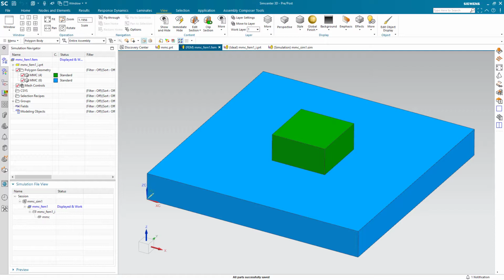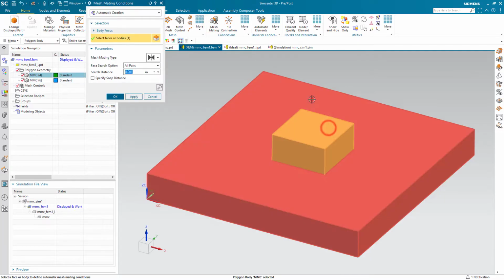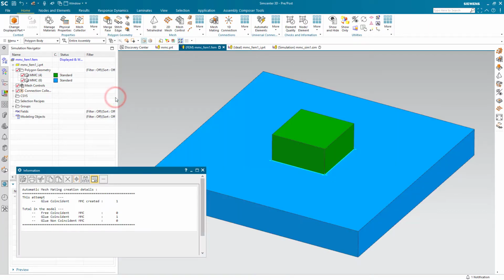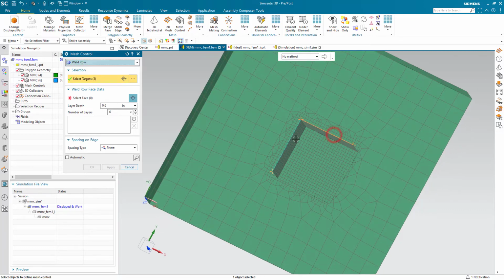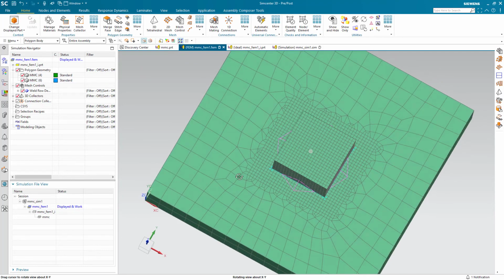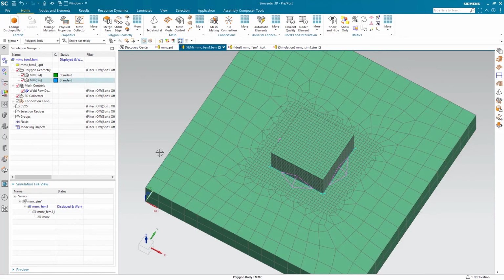How To Create A Weld Row Mesh Control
When creating a congruent brick mesh between two bodies, sometimes more control is required over the transition between mesh densities.  A weld row mesh control enables specifying how the transition happens.